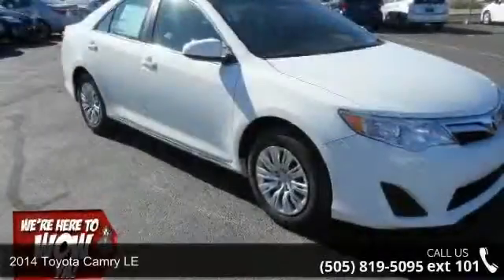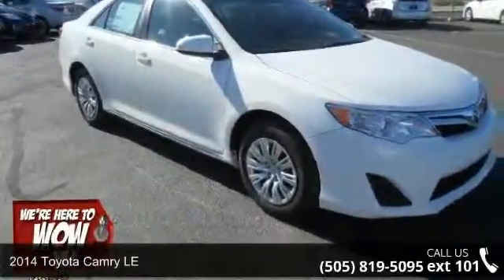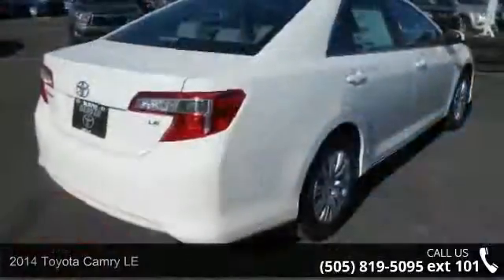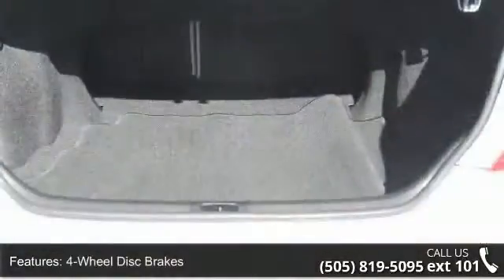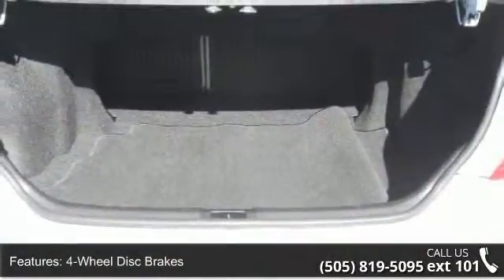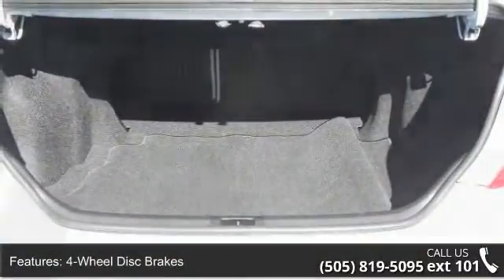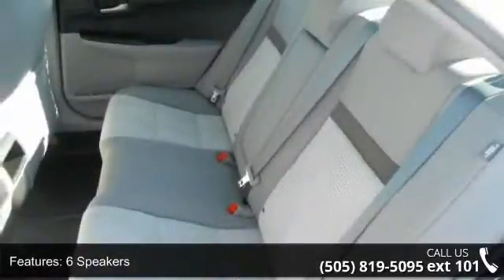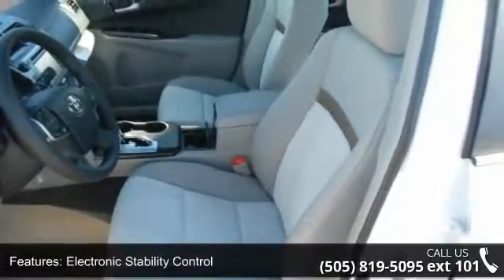2014 Toyota Camry LE